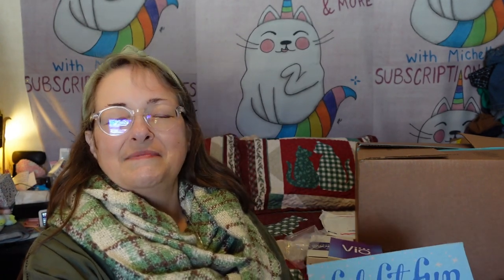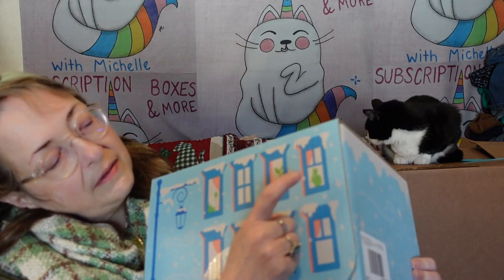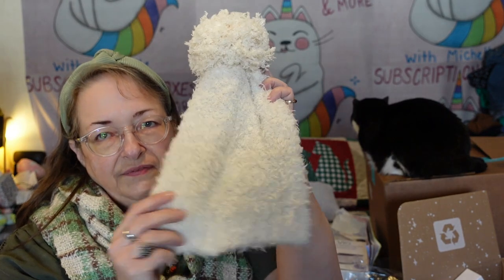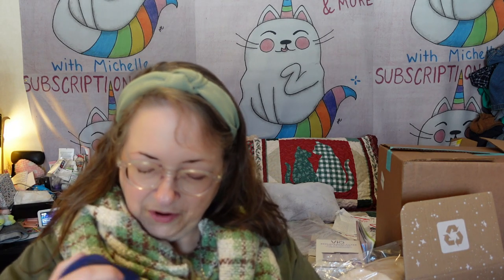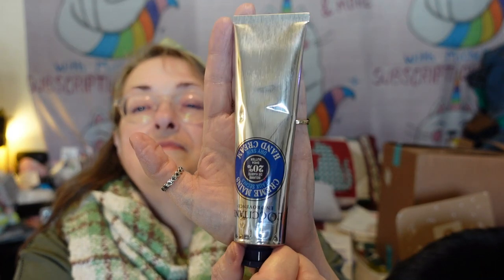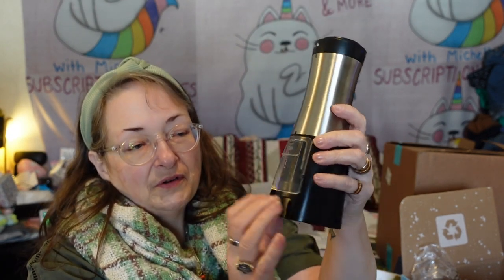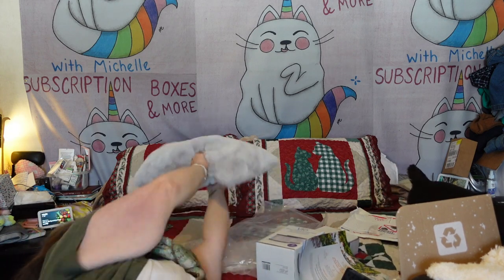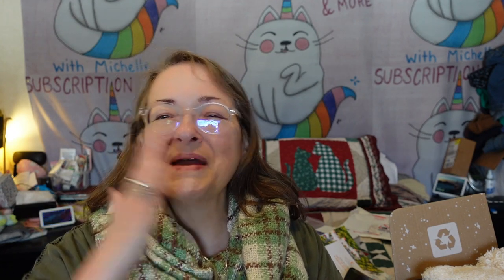My fabfitfun Winter Box 2022 ~ Unboxing & Review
I am an annual subscriber to fabfitfun (fab fit fun) so I get to choose ALL of the items that go into my box. Fabfitfun is a lifestyle and beauty subscription box that is sent out seasonally (4 times a year)...here are MY chosen items, did I make good choices???

BUT!
I have a few FREE starter boxes that I can give invites for...so, if you want to try them out (I think it actually will cost you $5, but I could be wrong)...so, you can email me at and let me know you would like a free box, and, if I have any left to give out, I will GLADLY give you one!!!  :o)